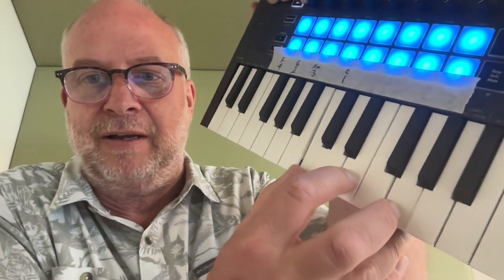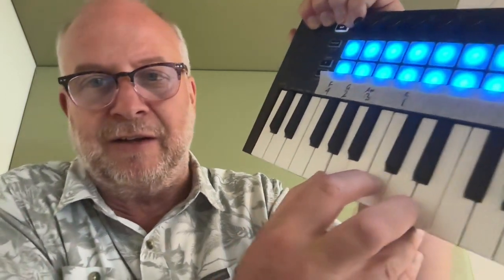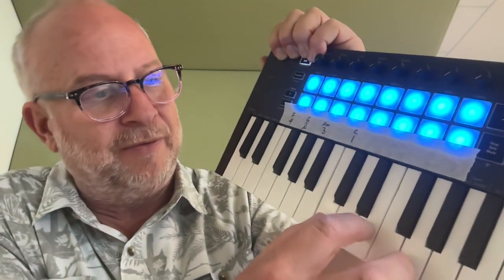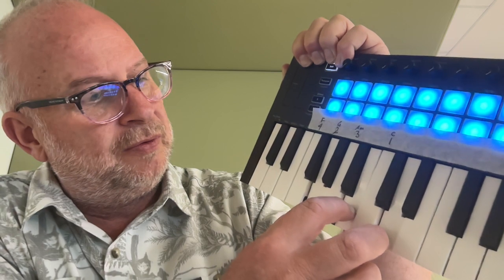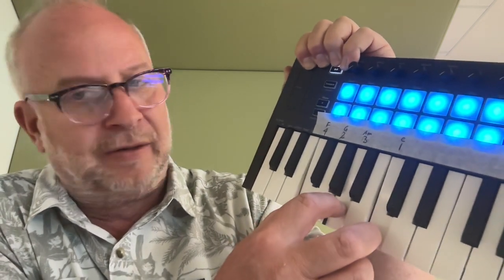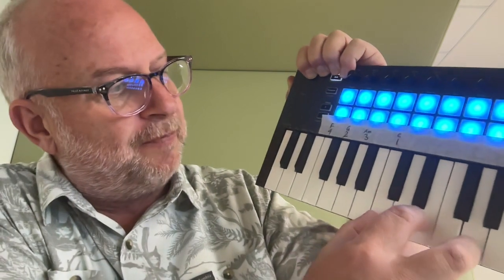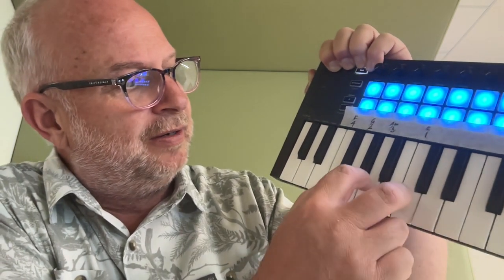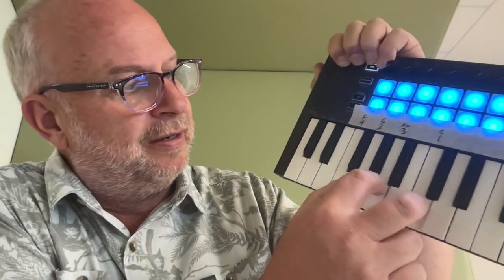01 using the keyboard for chords